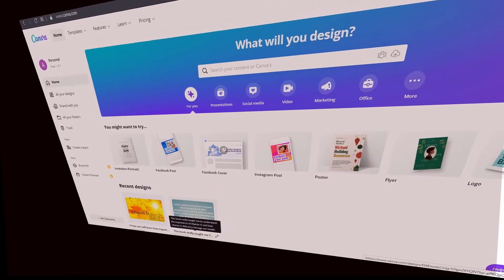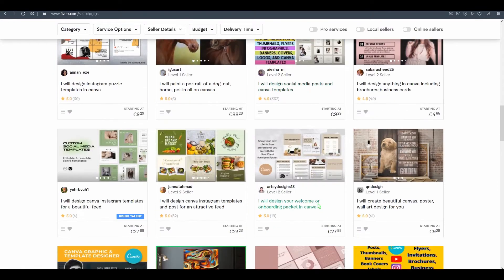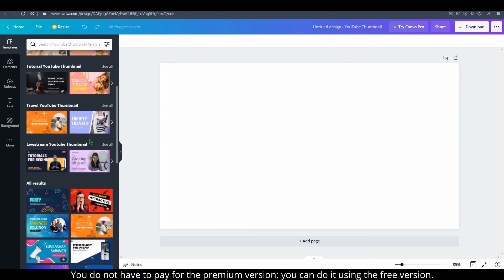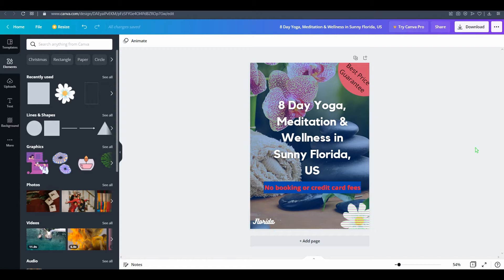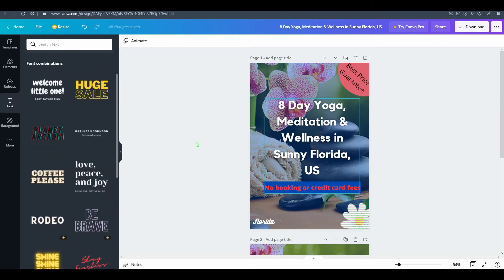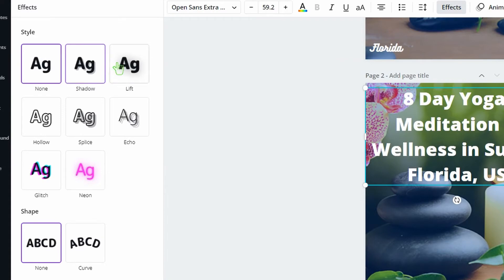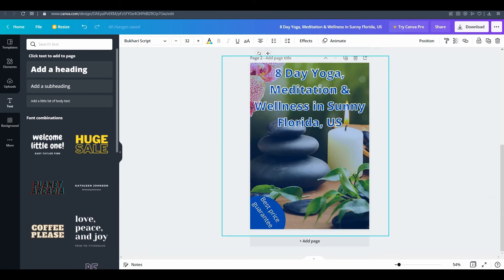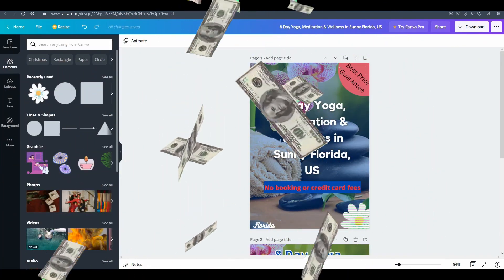HOW TO MAKE MONEY WITH CANVA - FOR BEGINNERS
In this video, I demonstrate how you can use Canva to generate money. I hope you find this strategy useful in earning money.